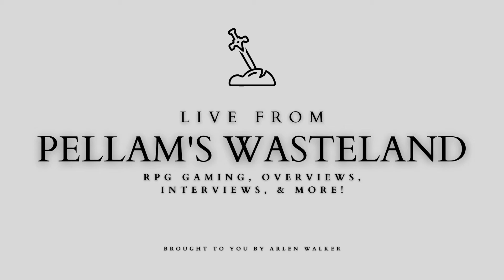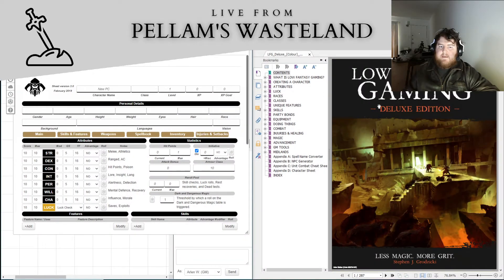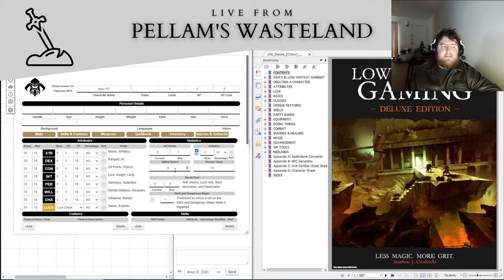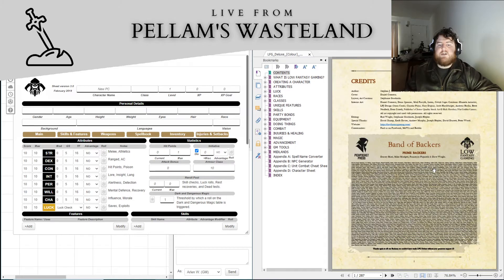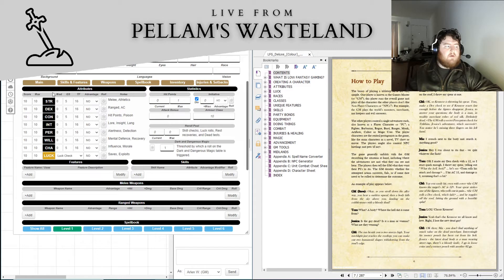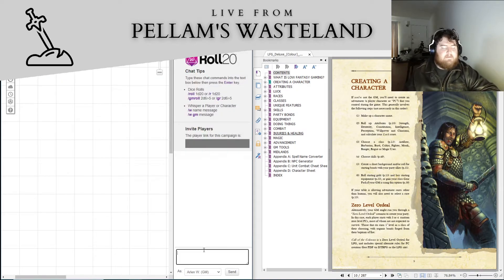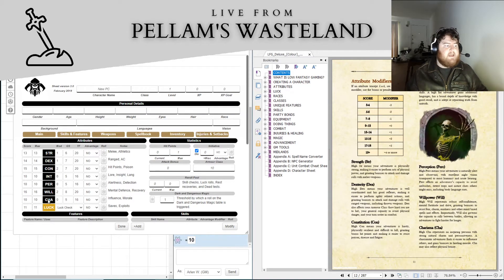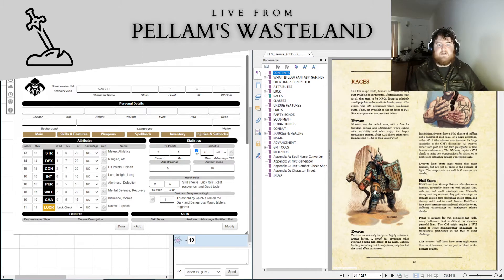March Character Creation Mayhem Episode 6: Low Fantasy Gaming by Pickpocket Press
Herein I create a random hero for Pickpocket Press' Low Fantasy Gaming, a really cool game that blends OSR and modern principles in a great way!
Join me every day of March at 1 pm eastern/noon central for another episode of character creation.  The next episode will be Blade of the Iron Throne by Iron Throne Publishing.